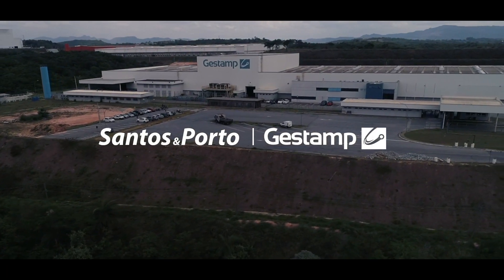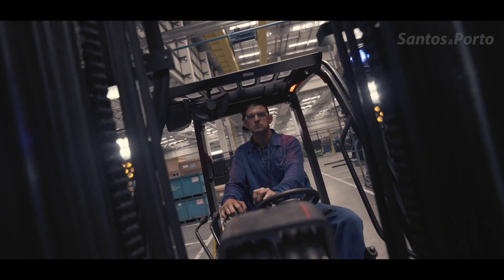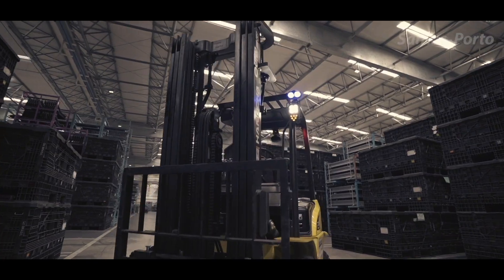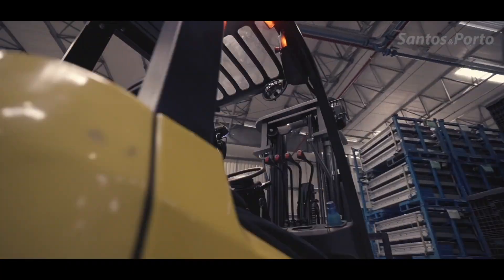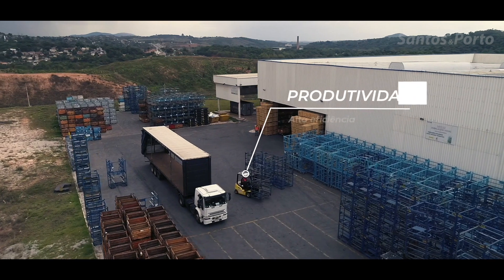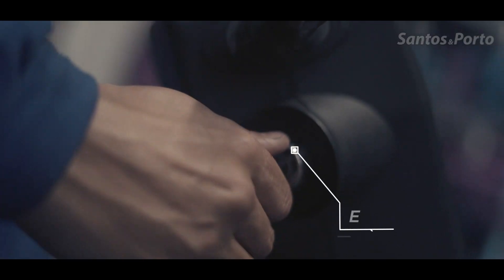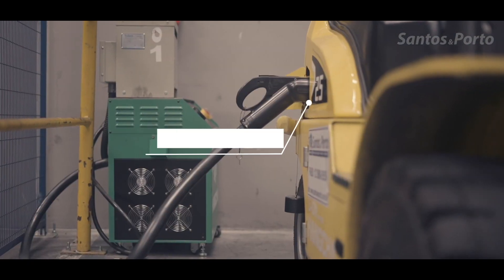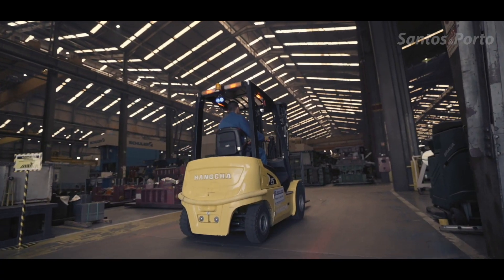Hangcha Lithium Forklifts In Automotive Components Plant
Hangcha lithium forklifts are favored and adopted in varied industries, such as food, energy, wholesale & retail, and automobile.
Today, we would like to take you to look at how our XC series lithium forklifts work and help Gestamp, an international group dedicated to designing, developing, and manufacturing metal automotive components. These 100% clear energy forklifts bring more productivity and are more sustainable.